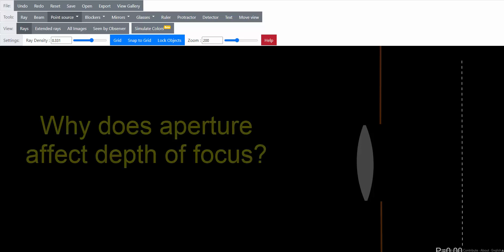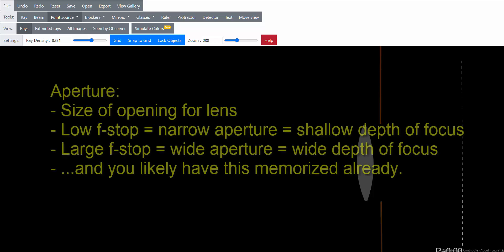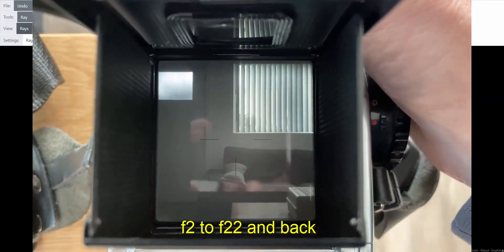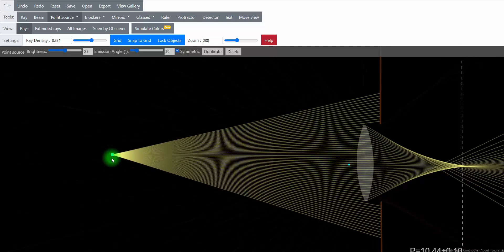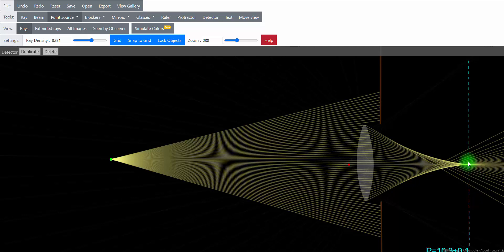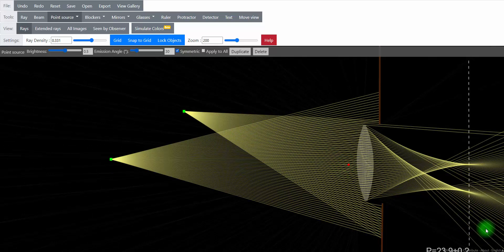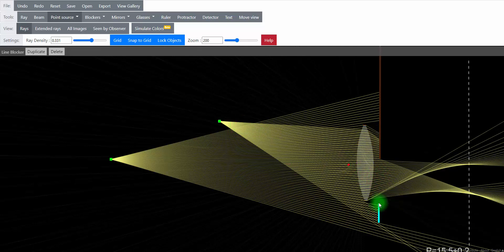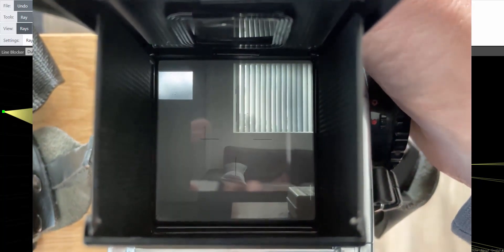WHY does aperture change depth of focus???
After getting some old cameras I was reintroduced to the idea of depth of field/focus. As a physics teacher my mind immediately started wondering WHY this worked. I found plenty of videos describing HOW adjusting f-stop affected depth of focus... but no real explanation as to why this works the way it works.

So, I made a video. It's sort of a boring video (I feel for my students now). But I think it does a decent job of describing the optics of depth of focus.

Chapters
0:00 Intro
00:51 Disclaimer
01:08 The HOW
01:50 The WHY
02:30 Lens Simulation
05:30 Two Sources
07:46 Recap